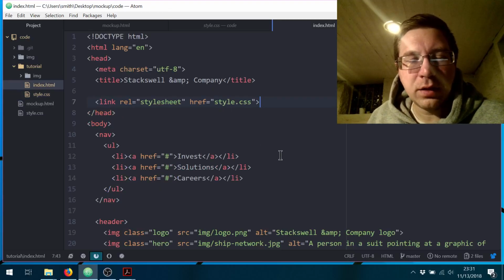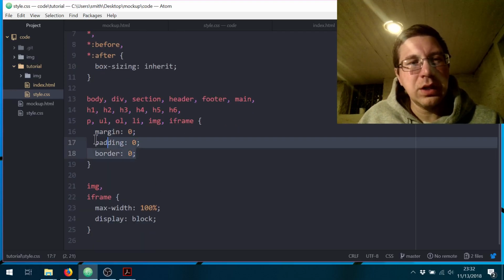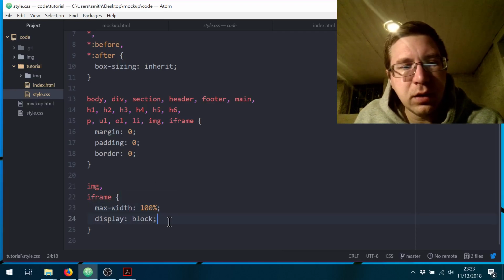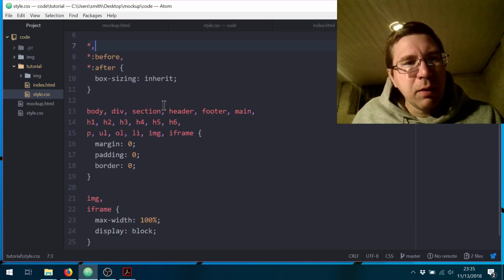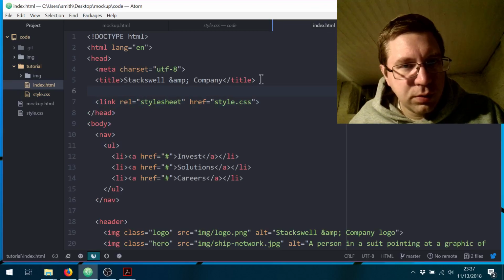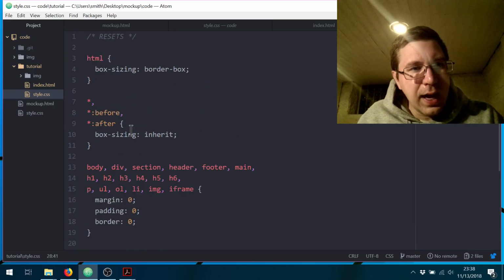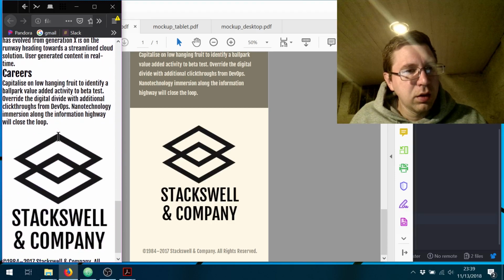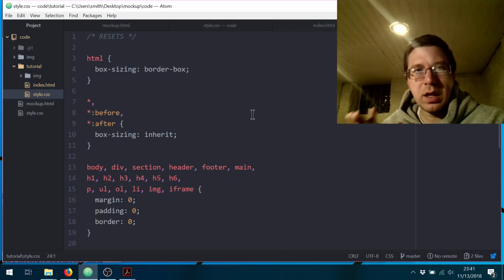Mockup to Code | Part 3: CSS Setup